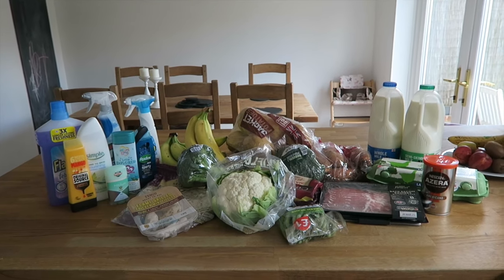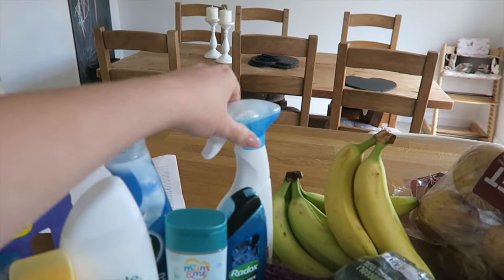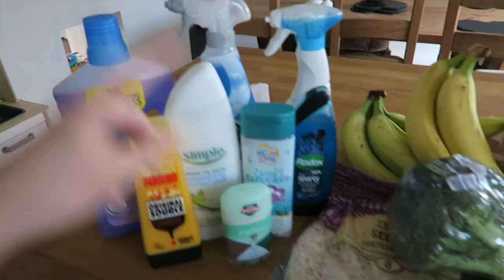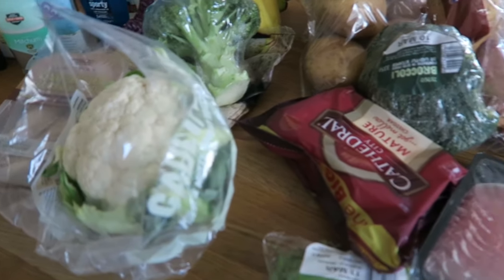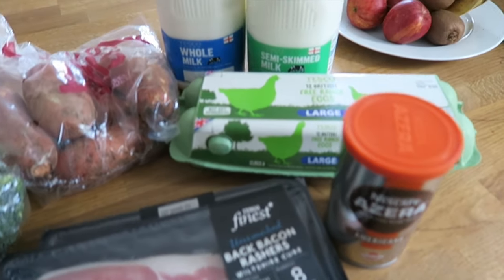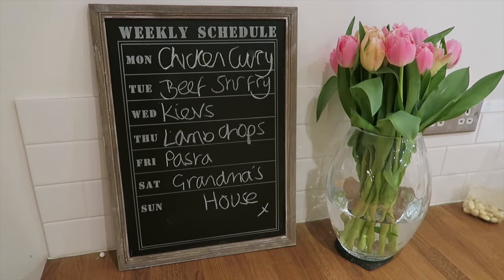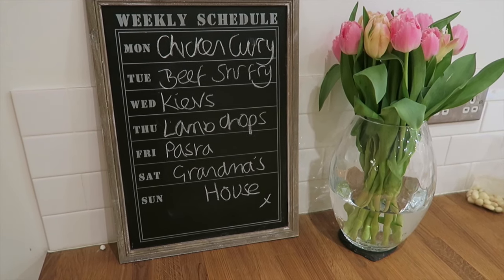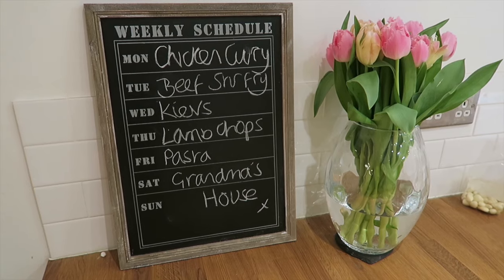Grocery Haul and Meal Plan - 7th March 2016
Welcome to this week's Grocery Haul and Meal Plan.

ABOUT ME:

I'm Sarah, I'm 27 years old, am I 27 years old?...yes I'm 27 years old. I'm mama to my beautiful daughter Rosalie.  She is a cheeky, smiley, and gorgeous 1 year old who lights up my life. We are currently trying to add to our family.

I am married to my husband, Nick. We have been together 8 years and married for two of those. He has a day job but lifts in his spare time. He is an Olympic Weightlifter, and he's pretty good at it. He is the current English Champion in his weight class.

On paper my life is pretty much perfect. We bought our first home together when I was 23. We got married two years later and we were lucky enough to be blessed with a honeymoon baby. Rosalie was born the following year. It's been a whirlwind since then.

I had hoped to give up work and be a stay at home mum to Rosalie but sometimes things don't go to plan. Our situation changed and I had to go back to work after my maternity leave. Being a SAHM is still the dream and I hope that in the not to distant future I can do that.

This channel follows the life of me and my family. I post about our life, our home renovation, clean eating with the odd fashion and beauty vids thrown in. I record our memories so I won't forget a thing!

I am part of Channel Mum, known as 'the honest face of parenting'. Take a look, there is something for everyone there.

So join us on this roller coaster that is life. I'm am most definitely NOT perfect although I'd like to be. Share our ups and downs and who knows maybe we'll be able to help each other muddle through motherhood.